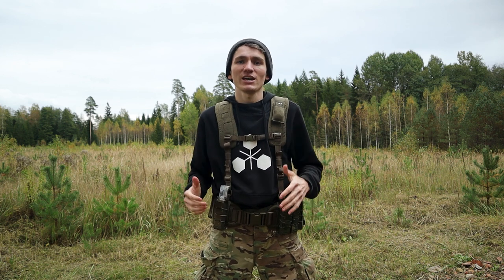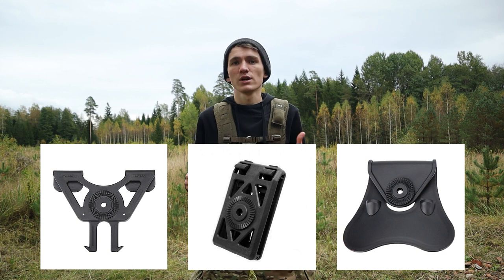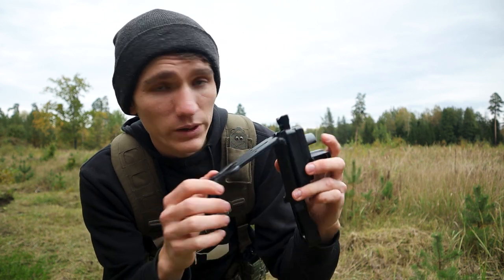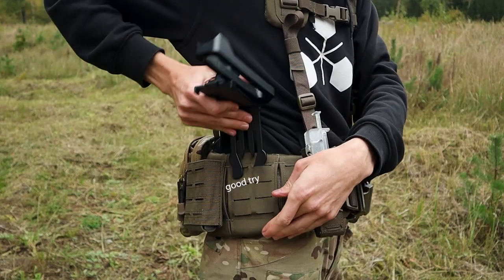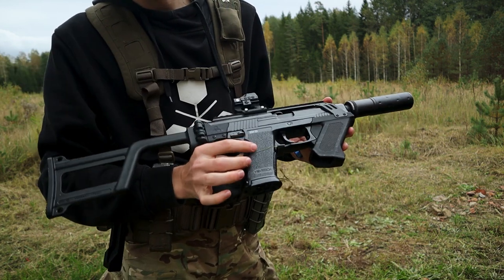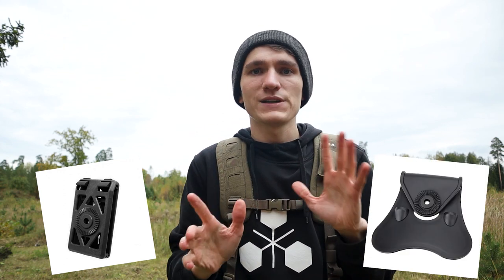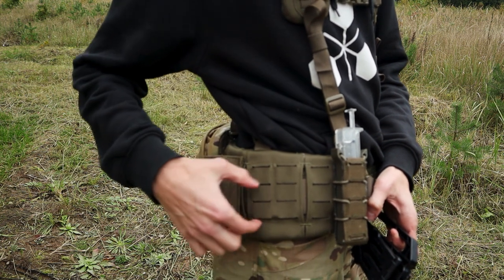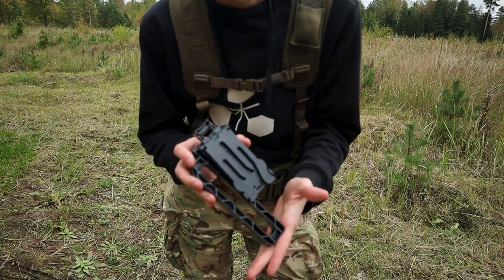How to mount Pistol Holster to Novritsch Battle-Belt?!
When ordering my Novritsch battle-belt I couldn't figure out how the hell am I supposed to attach my holster to the damn thing. The adapters he (and most other retailers) sell are not really designed for battle-belts. It turns out there's a proper mount that works out of the box for attaching your holster to the battle-belt as well as there is a way how to attach it using the belt clip and the paddle mount which I show in the video.

0:00 Intro
0:43 The proper way
2:17 The hack (using belt clip or paddle mount)
3:50 Outro